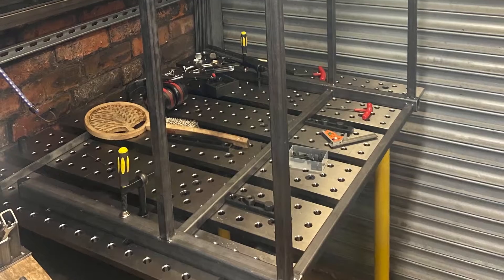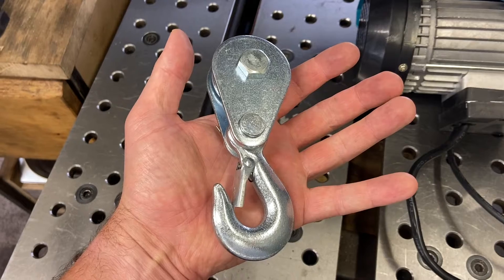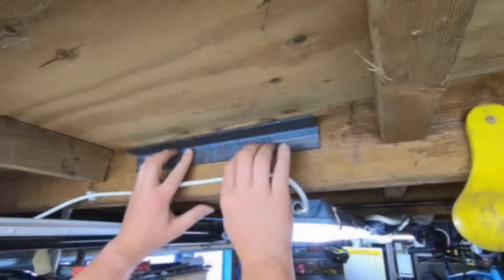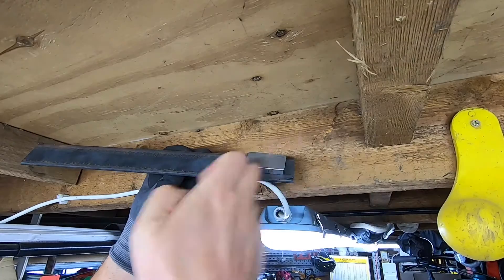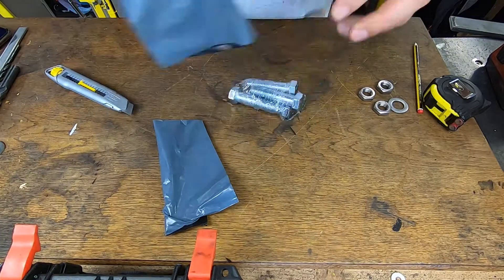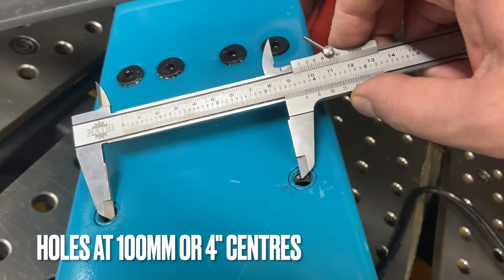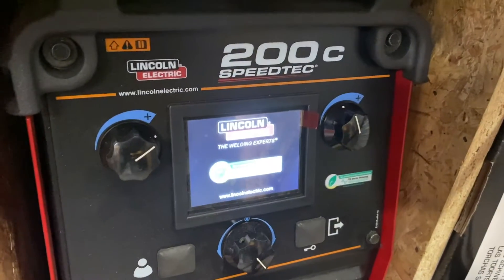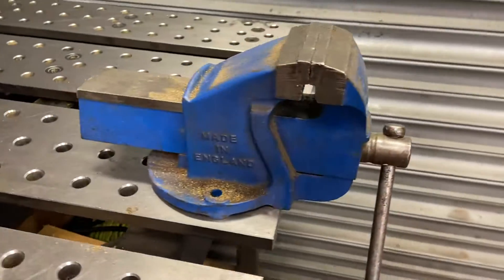Workshop Hoist Installation including Bracket Fabrication, Available at Amazon + Harbor Freight!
In this weeks video we install a hoist in the workshop. This included fabricating a bespoke bracket to fit between two joists. TIG Welding, Marking up, metalwork layout also included!

Hoist or similar available at Amazon, Harbor Freight etc

If anyone would like a sticker posted out, please follow on Instagram and Direct Message me! - Thanks